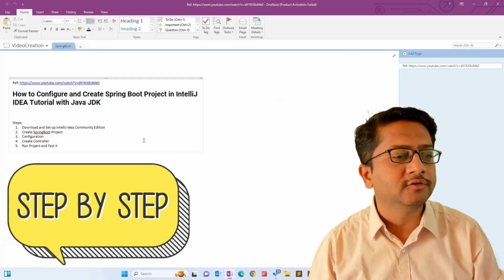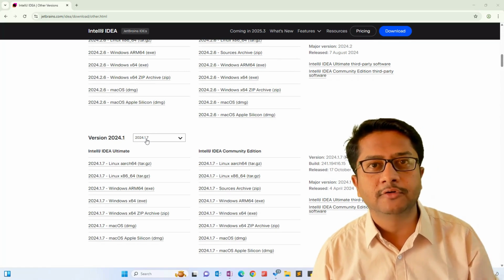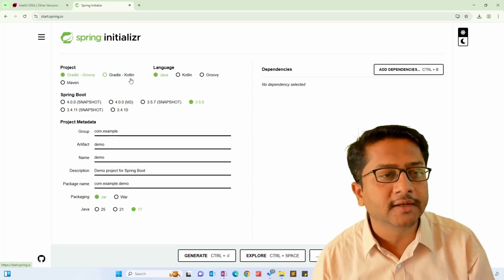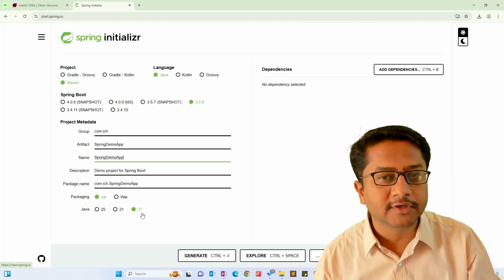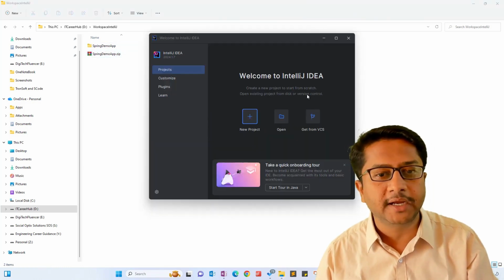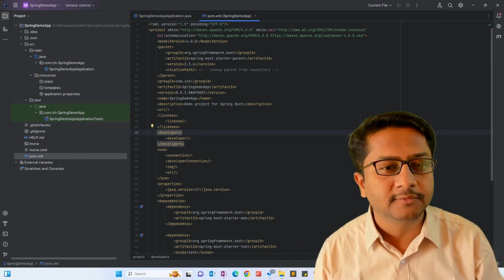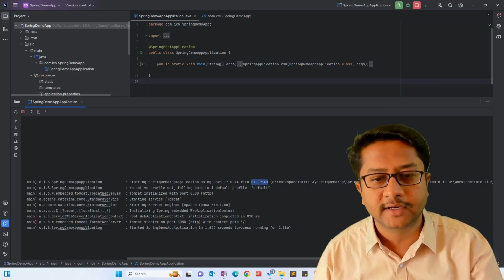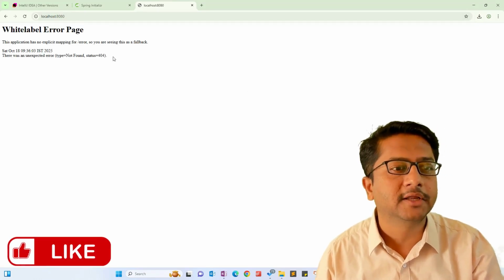How to Create a Spring Boot Project in IntelliJ IDEA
Learn how to create your first Spring Boot project in IntelliJ IDEA quickly and easily. This step-by-step tutorial for beginners will guide you through the entire process using the Spring Initializr integrated directly into the IDE.

In this video, you will learn:
• How to open the New Project wizard in IntelliJ IDEA.
• How to use Spring Initializr to set up your project.
• What dependencies to select (like Spring Web).
• How to navigate the generated project structure.
• How to run your application.